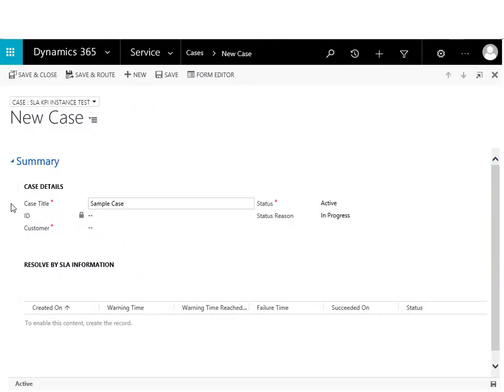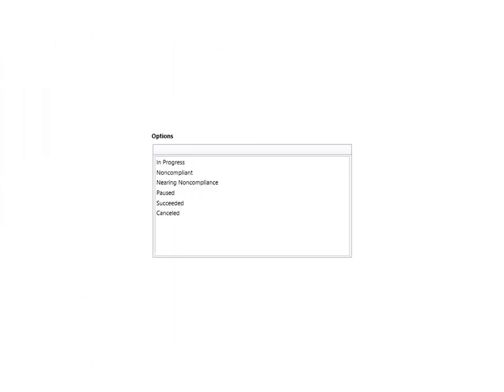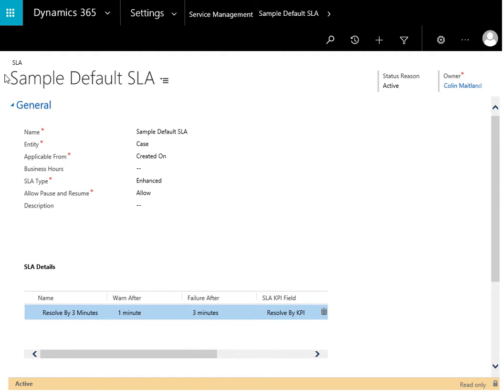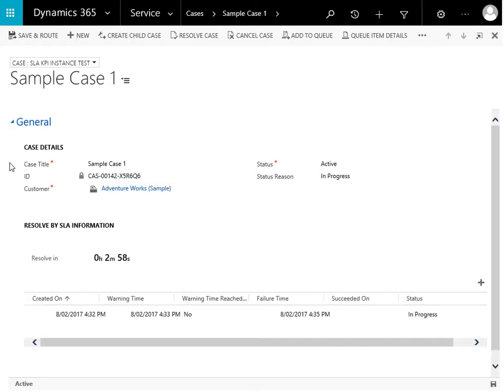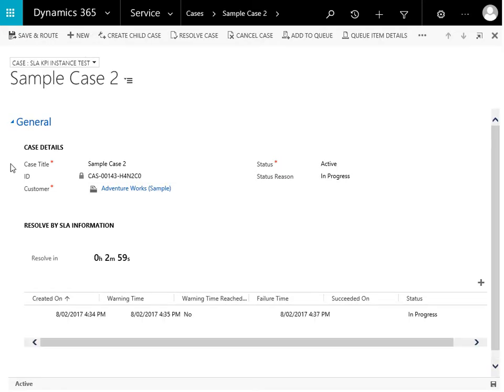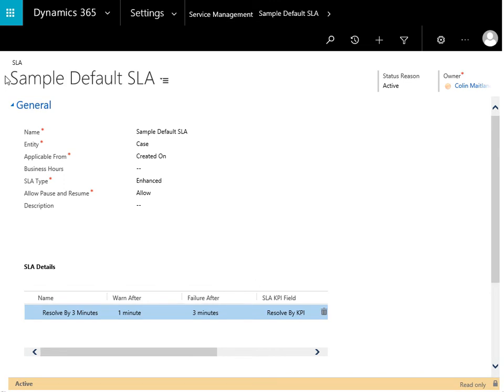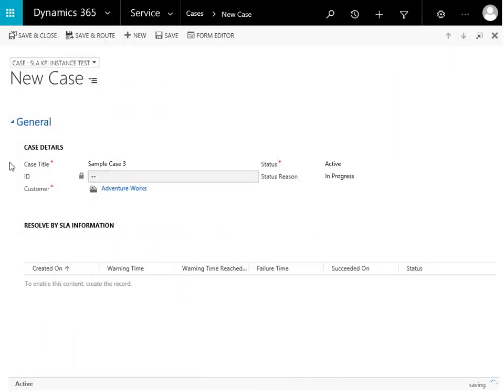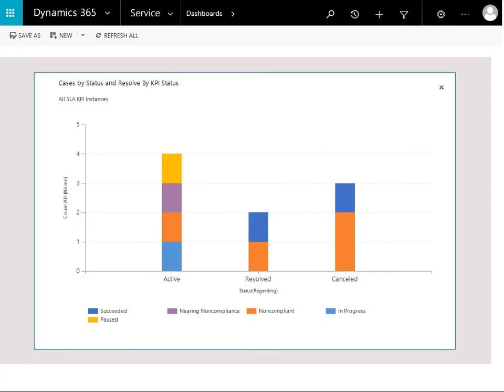Dynamics 365 SLA KPI Instance Statuses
In this video I demonstrate how the SLA KPI Instance Statuses in Dynamics 365 work for Resolved and Cancelled Cases that are closed prior to the ‘Failure Time’ for a ‘Resolve By KPI’, configured using an ‘Enhanced SLA’, is reached.

In particular, this demonstration highlights how the SLA KPI Instance Status is always eventually set to ‘Noncompliant’, after initially progressing from ‘In Progress’ to ‘Nearing Noncompliance’ for Cancelled Cases even when the Case was cancelled before either the ‘Warning Time’ or the ‘Failure Time’ of the ‘Resolve By KPI’ is reached.

This demonstration then also shows how the ‘Resolve By KPI’ configured using an ‘Enhanced SLA’ can be configured so that the SLA KPI Instance Status for Cases that are cancelled prior to the Failure Time will have a Status of ‘Success’ rather than a Status of ‘Noncompliant’.

Overall, it might be expected or required that Dynamics 365 sets the SLA KPI Instance Status to ‘Cancelled’ for Cancelled Cases but this is not so.

• 00:00 – Introduction
• 00:17 – Topic
• 01:36 – SLA KPI Instance Option Set Values
• 01:45 – Timer Control
• 02:19 – Customised Case Form (used for this demonstration)
• 03:23 – Sample Default SLA 1 (used for Sample Case 1 and Sample Case 2)
• 03:47 – Sample Case 1 (SLA KPI Instance = Succeeded when Case is Resolved prior to the Failure Time)
• 05:01 – Sample Case 2 (SLA KPI Instance = Noncompliant when Case is Cancelled prior to the Failure Time)
• 06:28 – Sample Default SLA 2 (used for Sample Case 3)
• 07:34 – Sample Case 3 (SLA KPI Instance = Succeeded when Case is Cancelled prior to the Failure Time)
• 08:27 – Reporting